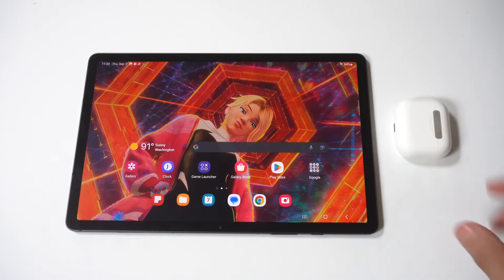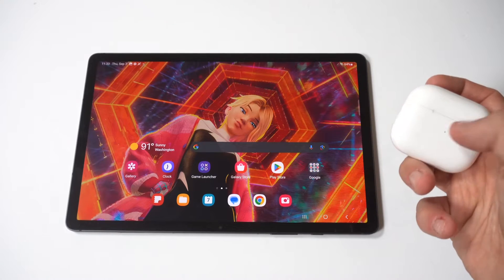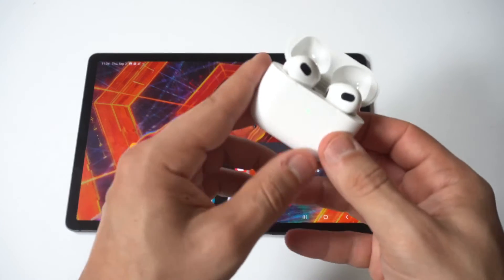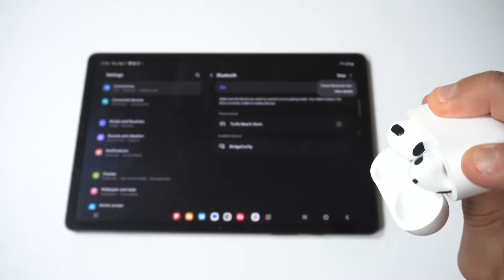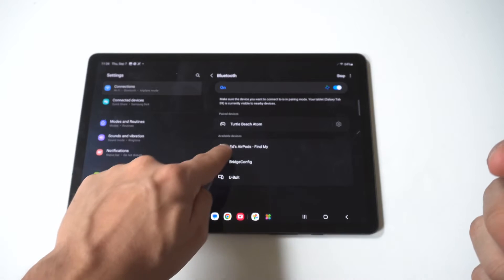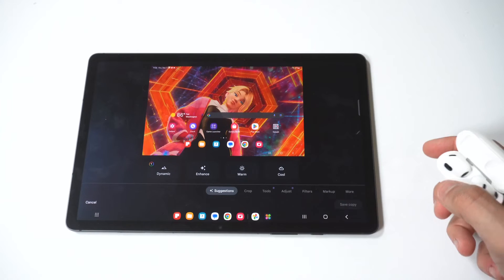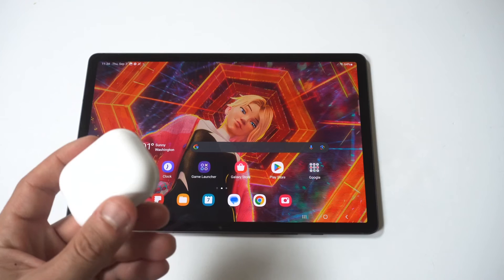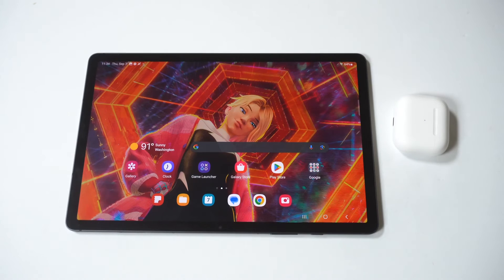How To Connect Apple Airpods To Samsung Galaxy Tab S9/ Tab S9+/ Tab S9 Ultra